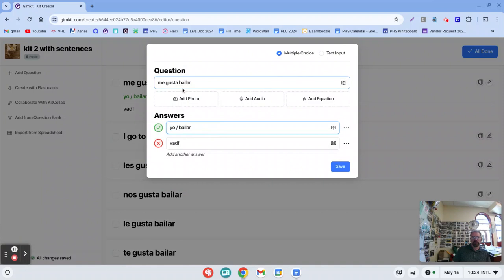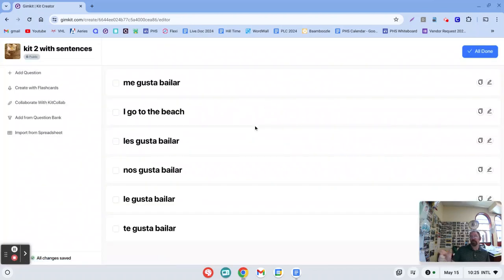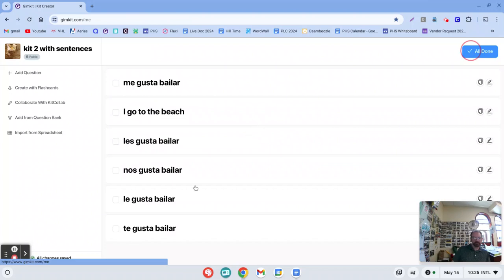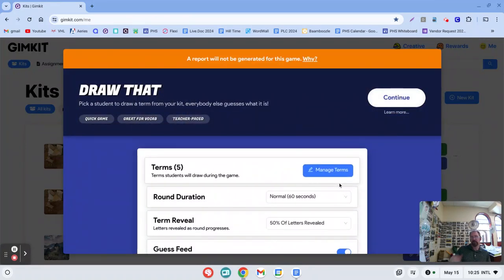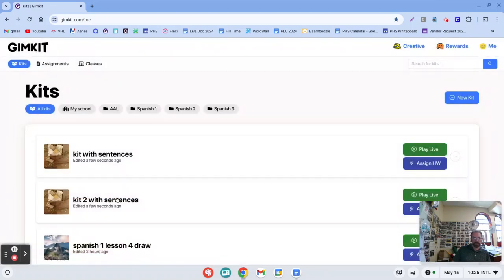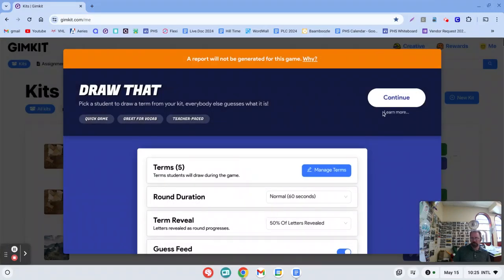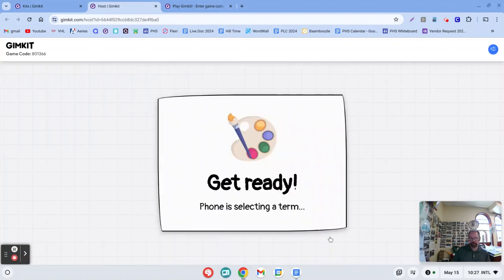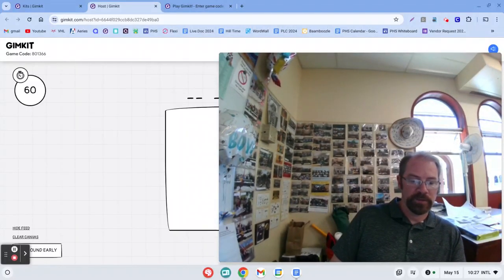Gimkit Draw with Sentences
Here's how you can make students draw and guess sentences in Gimkit's Draw That